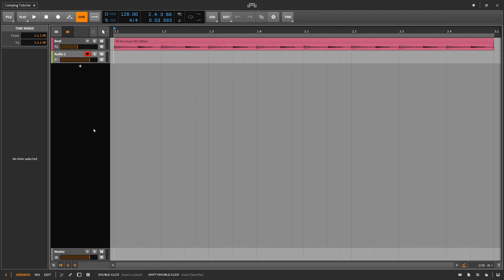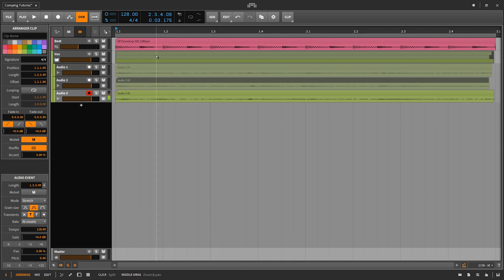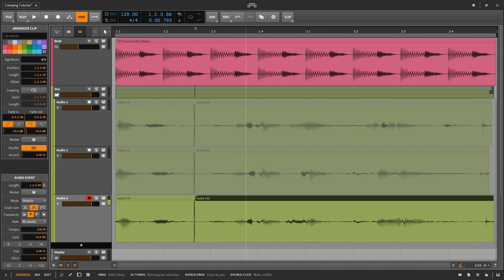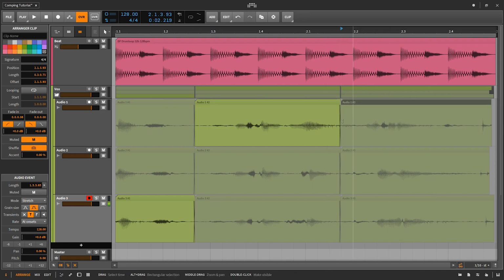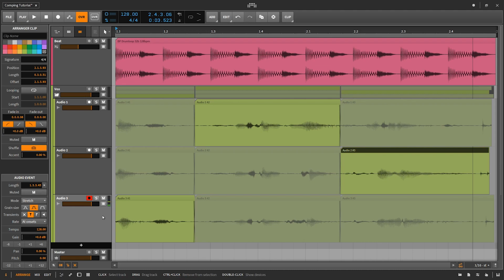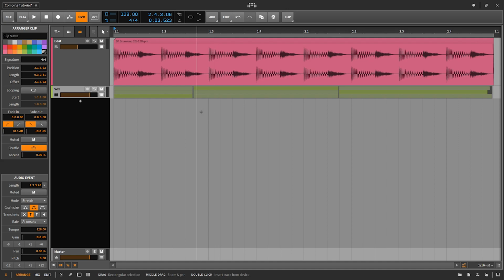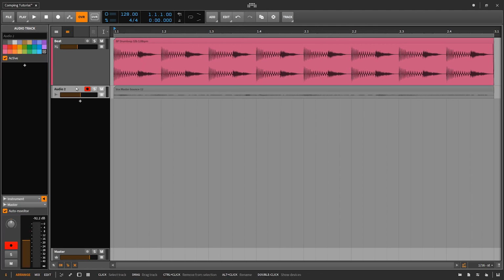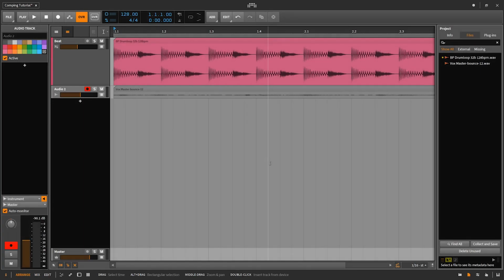Bitwig Tutorial: Comping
My preferred technique for comping in Bitwig 2.